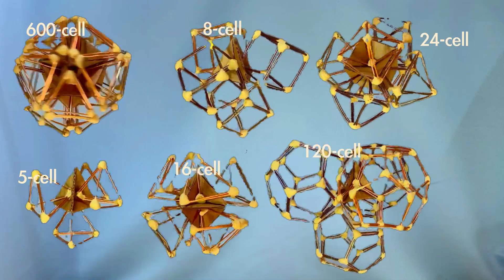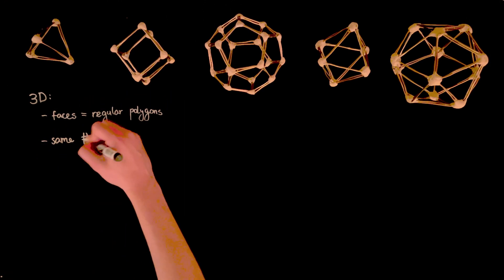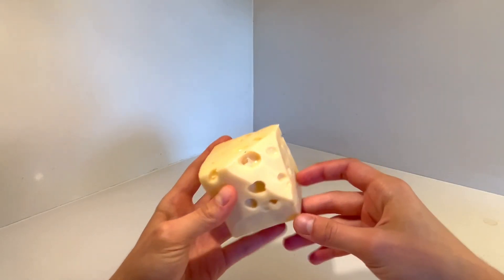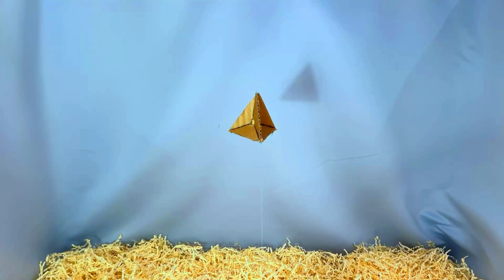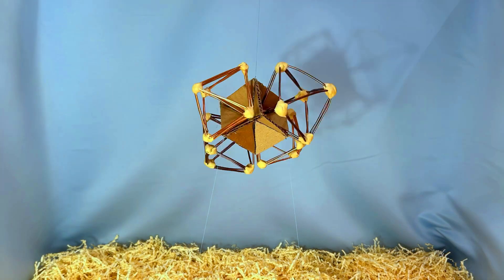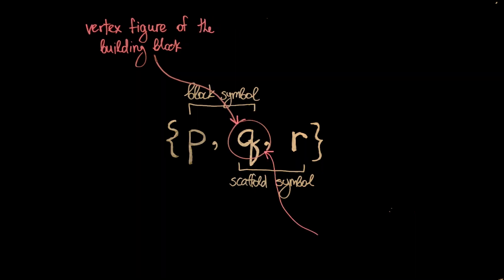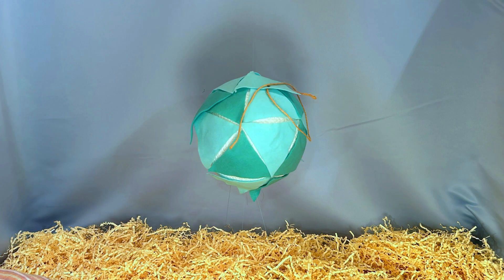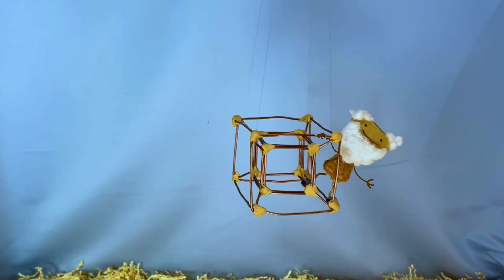Why should you move to 4d? Regular polytopes explain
Watch me and Plato grapple with 4D polytopes (the best shapes in the best dimension) by making them out of wire and cardboard. Bonus existence proof at the end for the meticulous!

Special thanks to Plato, Athena, Alicia Boole Stott, Ludwig Schläfli, and Aristotle (for letting Plato find the polytopes first.)

REFERENCES
Drake Thomas taught me most of this!
(Images from here shown at 11:48)
H. S. M. Coxeter wrote a whole book “Regular Polytopes,” which I have not read (yet?)

TIMESTAMPS
0:00 - Building polytopes from the vertex
0:39 - Plato’s new quest
2:15 - Platonic solids from regular polygons
4:55 - What is a vertex figure?
5:30 - Defining polytopes by analogy
7:45 - Assembling 4D vertices
11:52 - Schläfli symbols
13:53 - Justifying existence
17:11 - 4D is the place to be